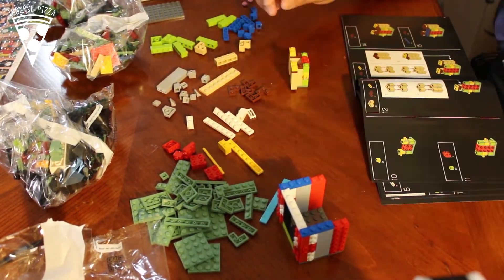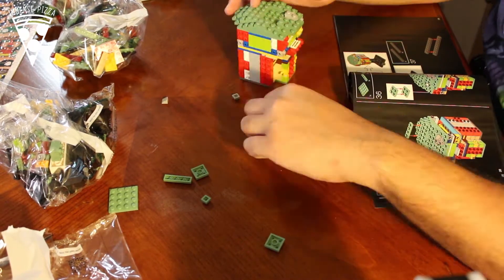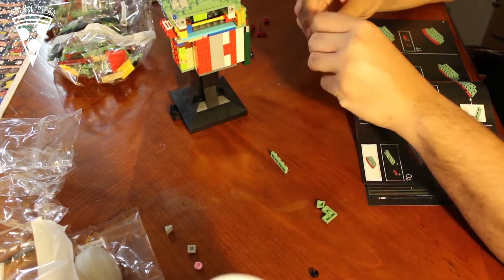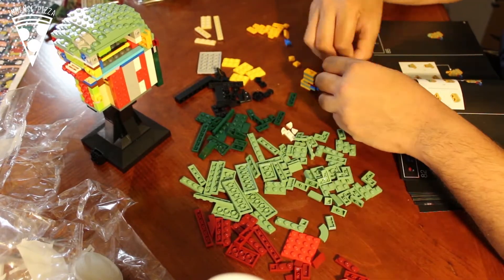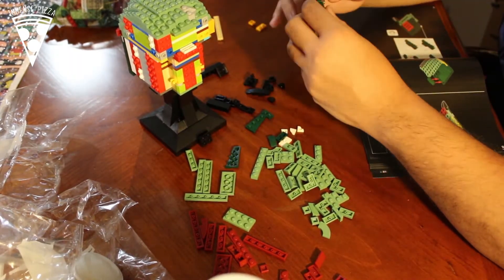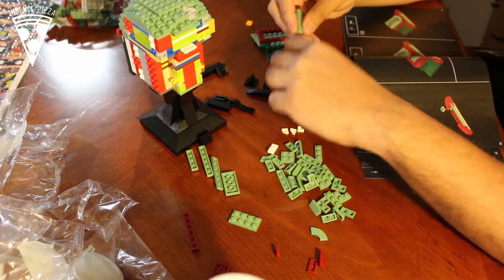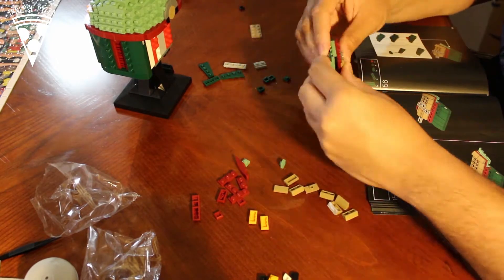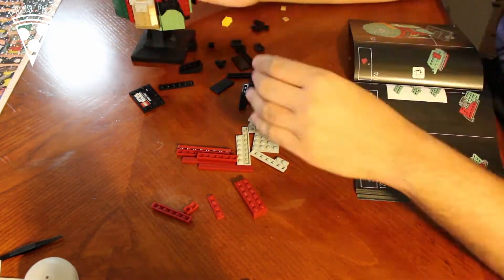Lego Boba Fett 75277 Time Lapse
A time lapse video of my latest build, Lego Boba Fett Helmet set 75277.